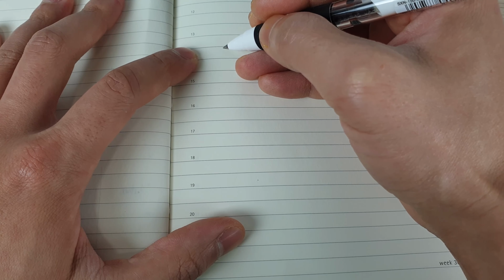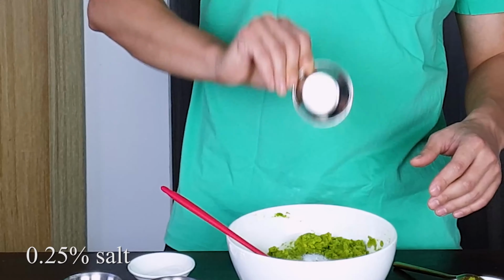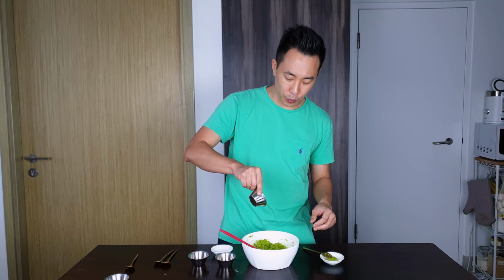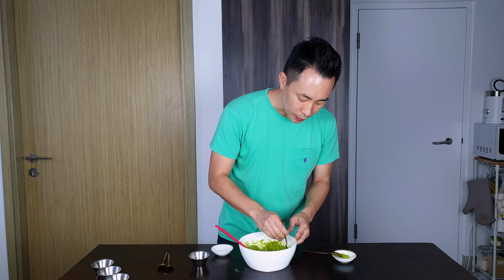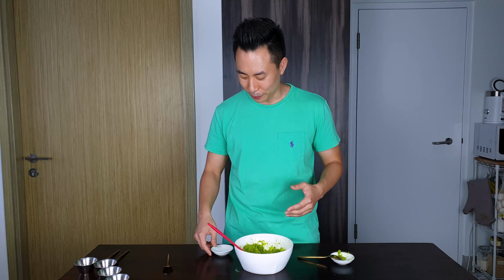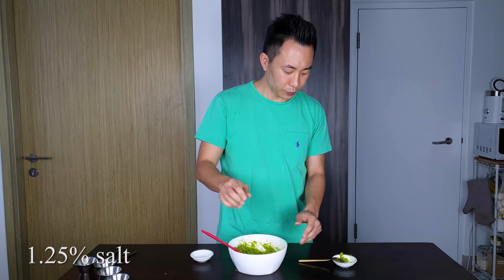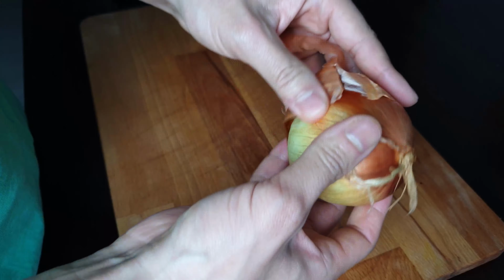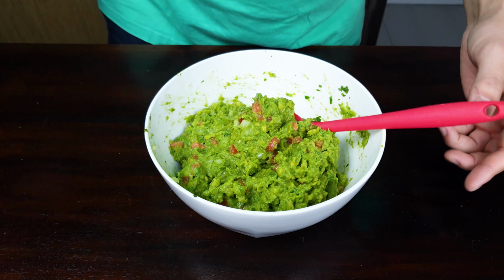The Secret To Perfect Guacamole | Master This Important Cooking Concept | Kitchen Experiment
In this video, I show you how to make perfect guacamole. Using this dish, I demonstrate the importance of salting your food correctly. Watch as I walk you through a kitchen experiment to demonstrate this important culinary concept. I also have a few important tips for making guacamole, so watch to the end!

Ingredients:
4 medium Hass avocados (279g)
60g diced tomatoes
40g diced onions
3g minced garlic
7g chopped cilantro
36g lime juice
4g salt (or 1% grams of the entire mass)

Directions:
1. Make sure avocados are ripe. Slice in half. Remove skin and seed.
2. Wash all the vegetables. Dice tomatoes and onions. Mince garlic. Chop cilantro. Cut lime.
3. Combine all ingredients and mash with a potato masher if you like smooth guacamole. Use a spoon and mix if you like it chunky.
4. Cover with plastic wrap directly on the guacamole to remove any air. Rest for at least a few hours in the refrigerator.

Chapters:
0:00 Intro
0:52 The Importance of Salt
1:39 Kitchen Experiment
5:00 Tip - Use a Scale
5:33 PSA
6:16 Making Guacamole
7:22 Outro

"Siberian Tiger" by Pure Indigo
"Merry Go Round" by Justnormal
"Granny Dance" by Scoobadive
"2032" by Smartface
"Walk Into Space (Instrumental Version)" by Zorro
"Chirp" by Power Druid
"The Way You Move" by Riverworn
"Short Glass Tall Friend" by Larry Poppinz
"Pyramid Skeme" by Matt Large